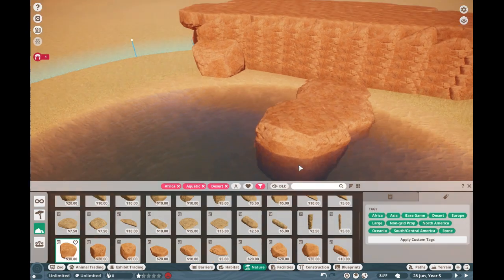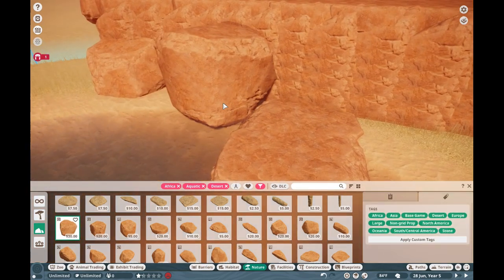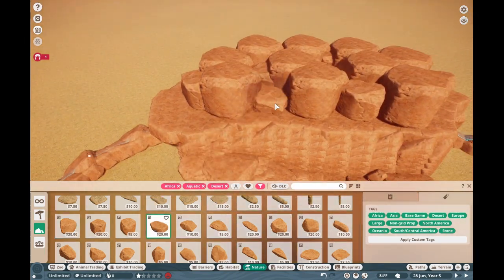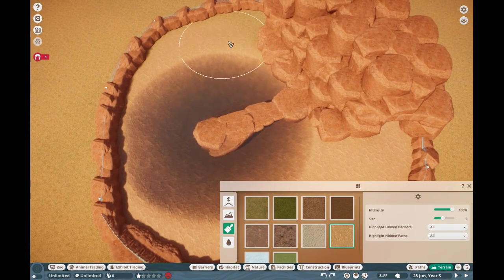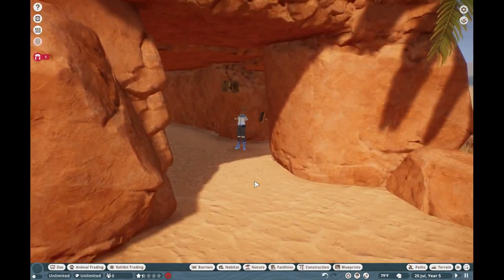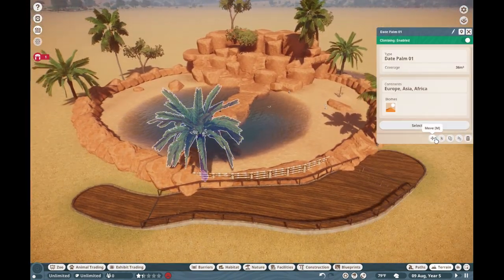African Penguins, A Planet Zoo Experience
Come learn something about the African Penguin, and how to make a great home for them.